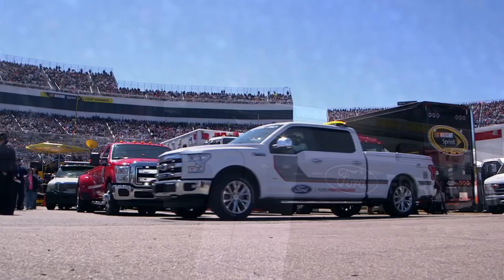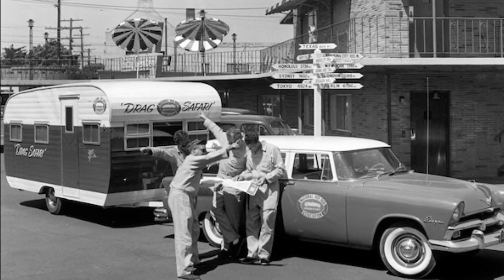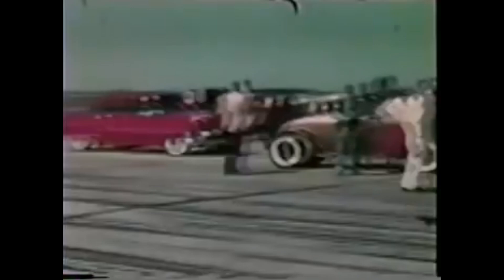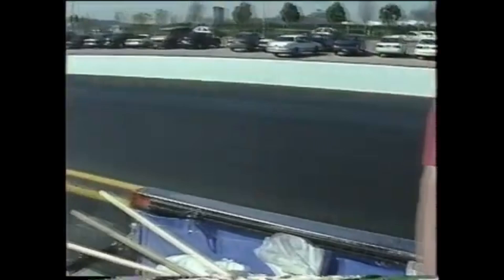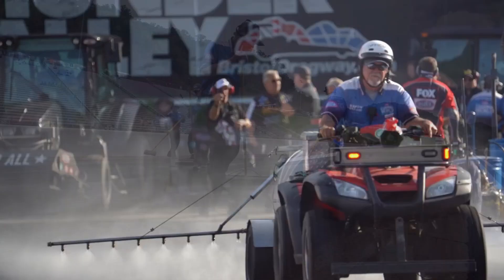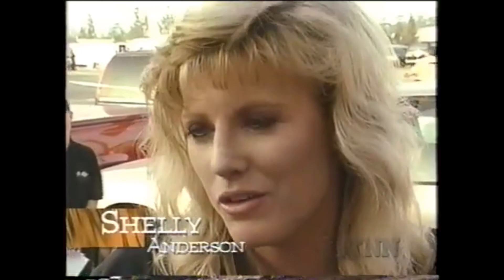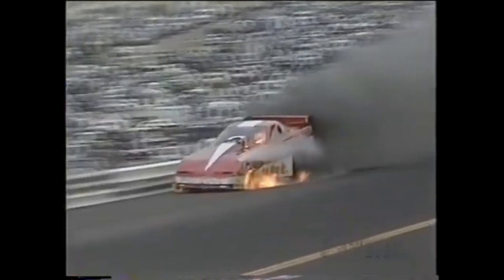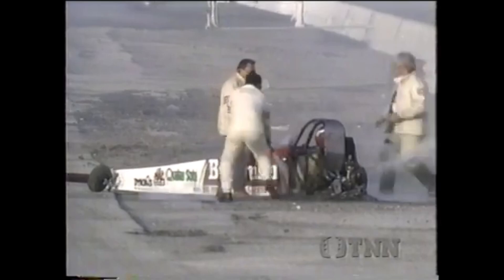A Brief History of the Safety Safari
In this video, we briefly look into one of motorsport's earliest touring safety teams and the gold standard for racing first response in the industry as we glance at the people known as the Safety Safari.

Images:
NHRA
HotRod

NHRA
DaveW
TNN
HyperKuhl
NBC
Mobil
Lawrenceburg Fire and Rescue
NASCAR
Goodyear
Steel Wheel OSR
Supertbr
Nick Pettitt